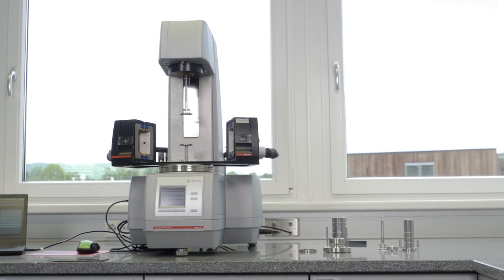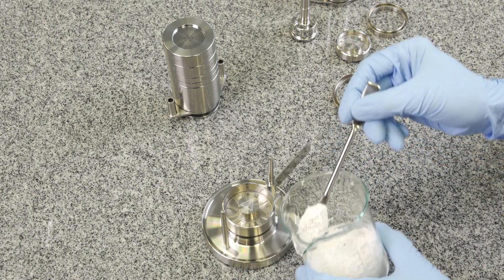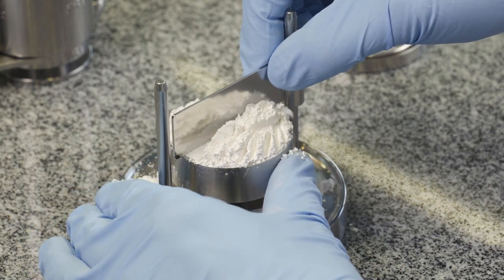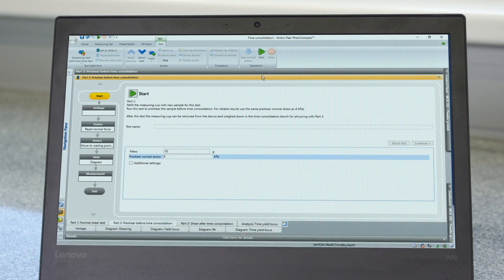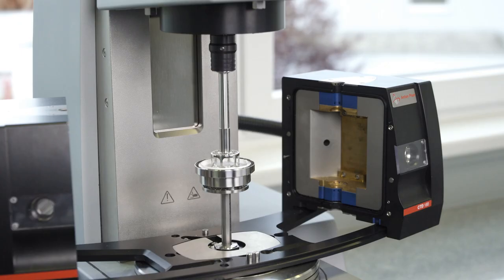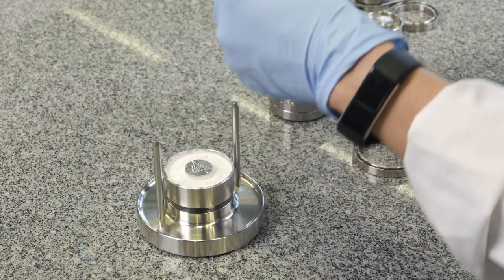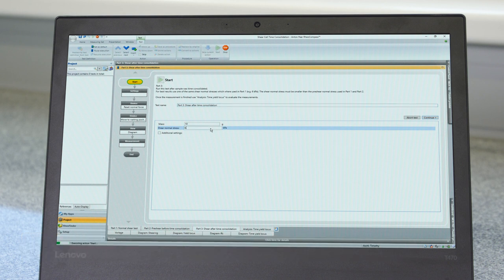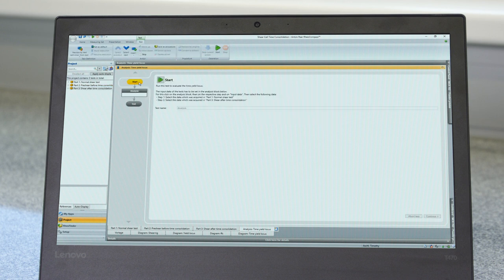Shear Cell - Time Consolidation